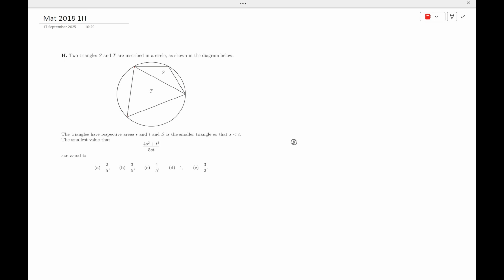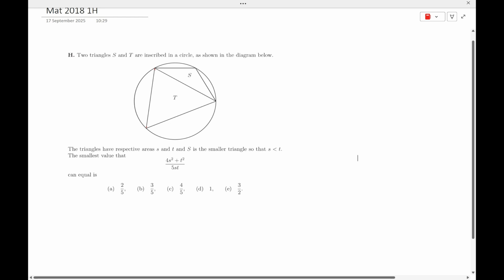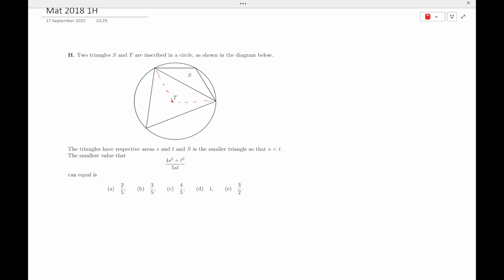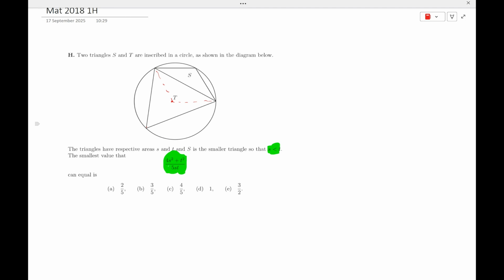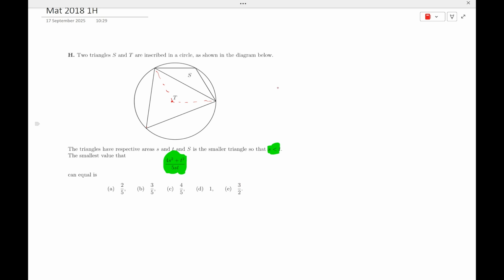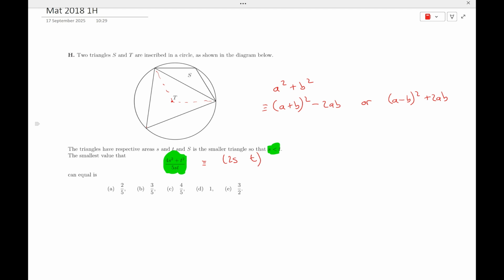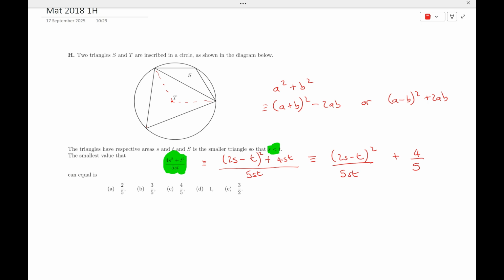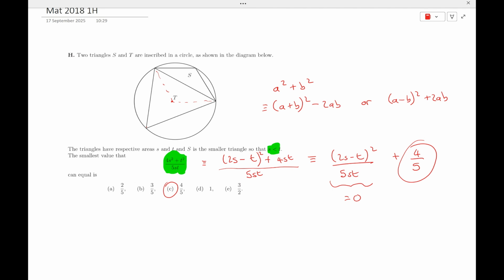MAT 2018 1H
MAT 20118, Q1H